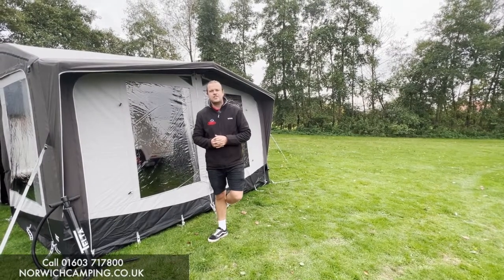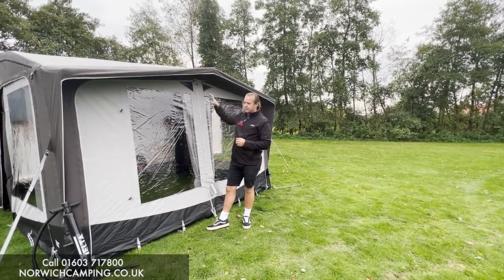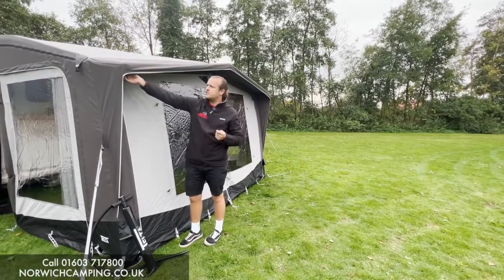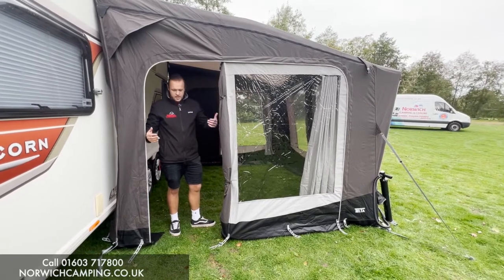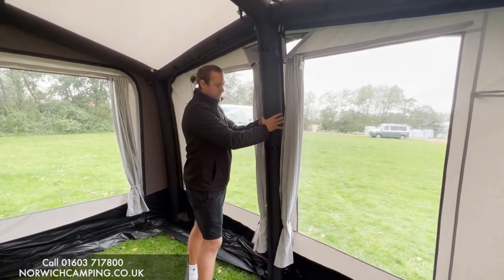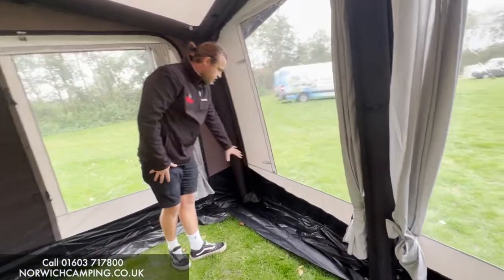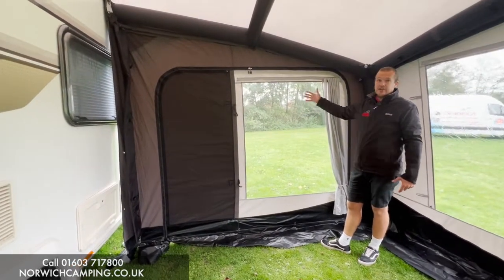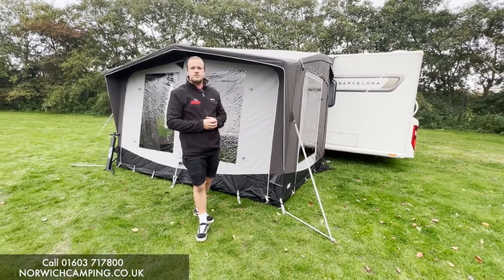Telta Life Air Awning Review 2023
In this video Jordan introduces the all new Telta Life Air Awning the one in the video is 330 size, this is a brand new brand who have a history of producing tents and awnings for the camping industry,

The Life awning has amazing features, one-point inflation, and breathable material reducing condensation, built on sun canopy, traditional style for plenty of height, and big panels to open it right up.